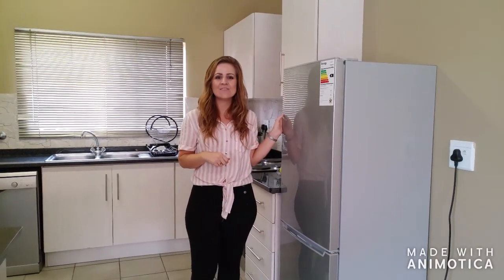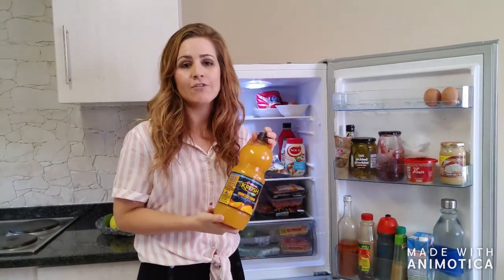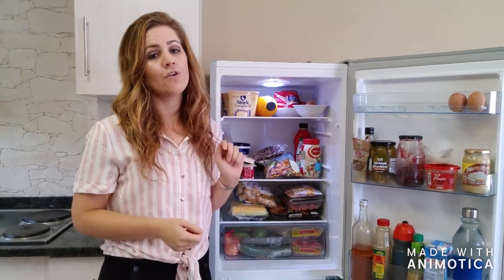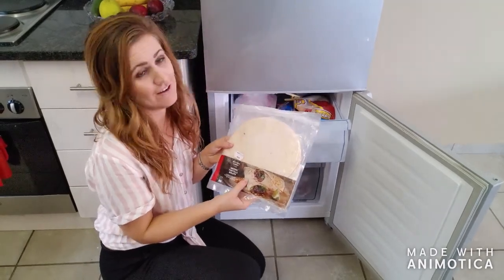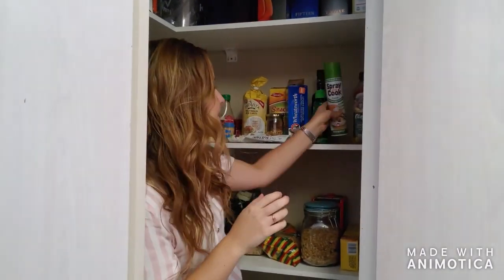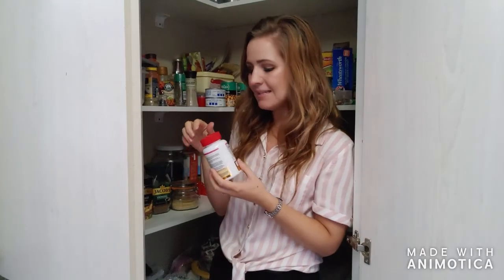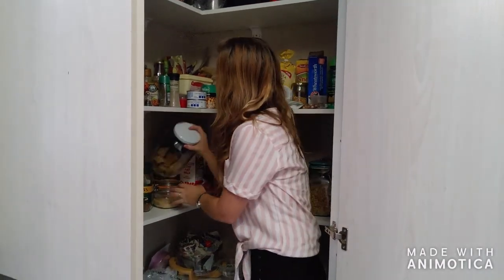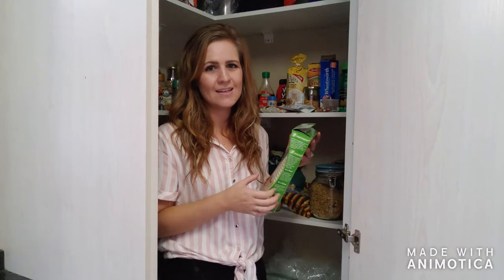Pantry tour | What is in a dietitian's pantry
In this video, I take you on a tour through my refrigerator and pantry to show you the ingredients I use to prepare delicious and healthy meals.

Healthy eating should be delicious and easy! That is why I have created 4 recipe ebooks.

I've also created a Food Freedom program to help women stop dieting, eat with balance, and love their bodies. You can learn more about the program